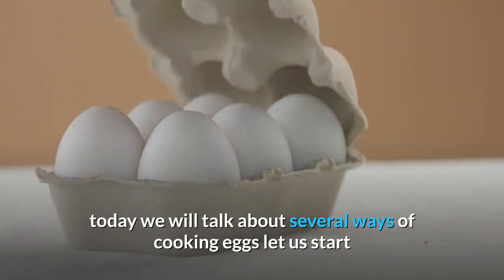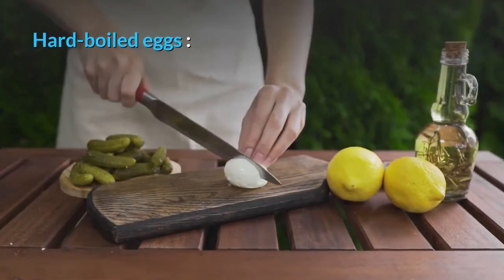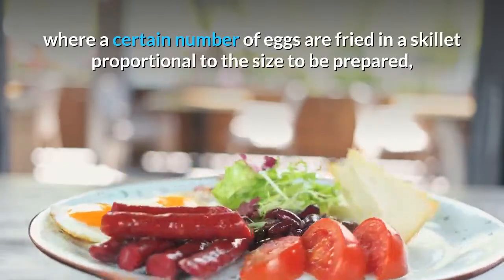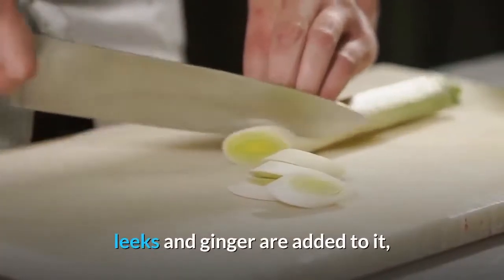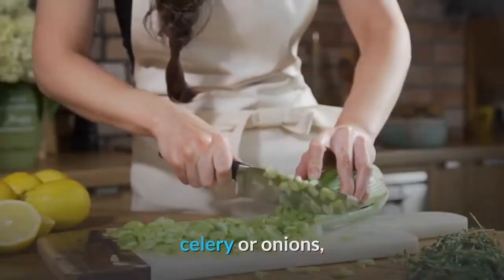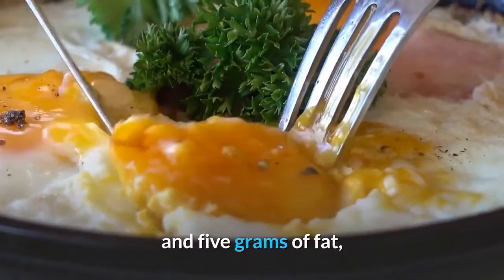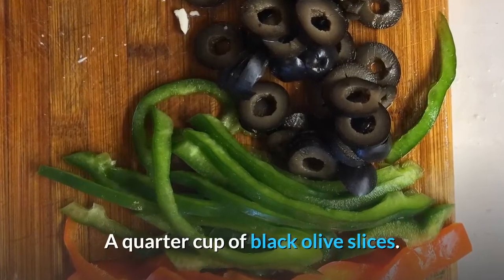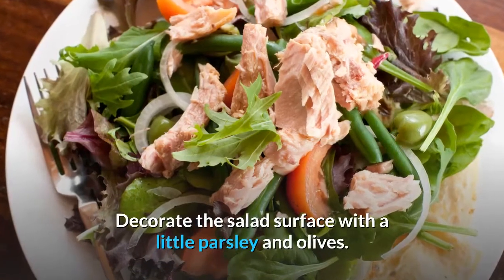You Love Eggs ? That's The Ways To Love It More /How to cook egg perfectly ?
to receive new videos
check my store maybe you will like the items

perfect eggs,Sunnyside Up,buzzfeed tasty,how to cook perfect eggs,FSC,soft boiled,recipe,Eggs,Fried Egg,101,Poached Eggs,Poached,breakfast,Scrambled Eggs,buzzfeed,hard boiled,bacon